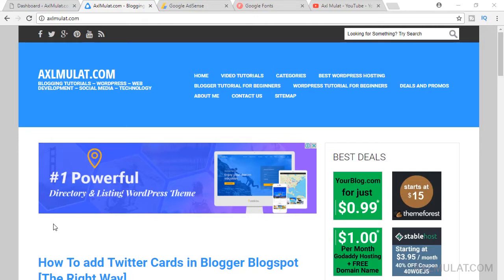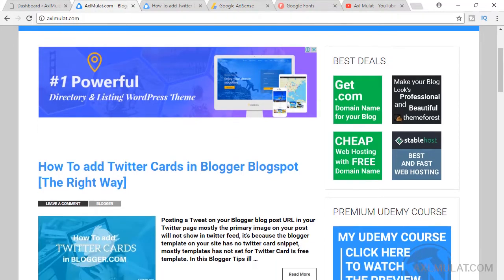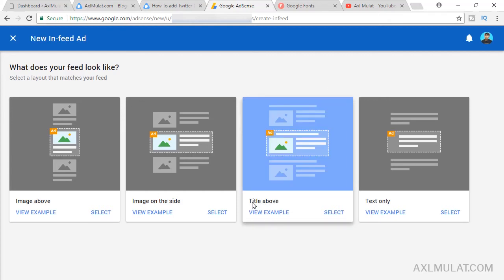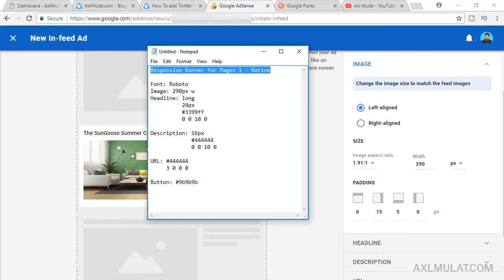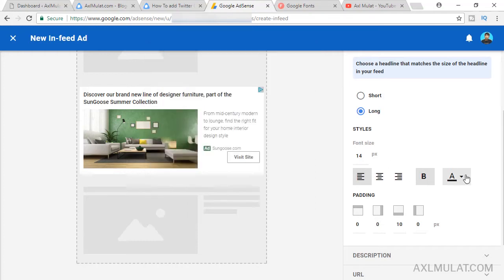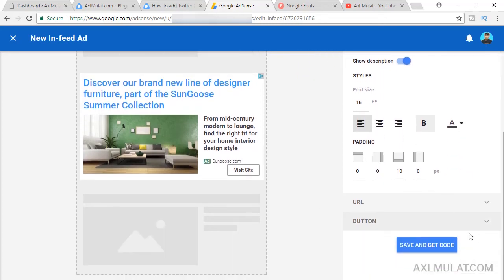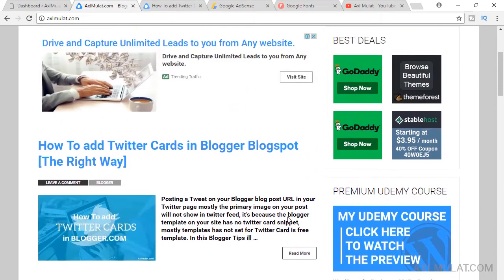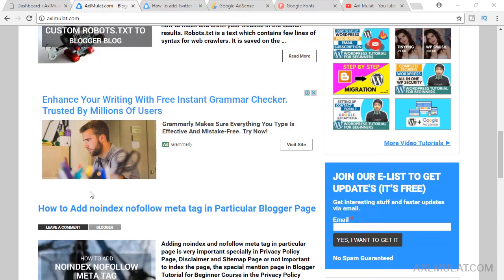How to Use AdSense Native Ads to Increase Earnings - Creative Tips by Axl Mulat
Welcome to the first episode on my Creative Tips, my tip on this episode i will share to you on how to Google AdSense Native ads to your site either Blogger or WordPress or and CMS.

This Tips Can help to increase your AdSense Earnings, the trick here is blend the color on the native ads to your site.

We will blend the color of the Post Title, primary image size and description to the post.

We will add the native ads to the Post list in home page, so we will make it like a part on the site.

and let's get started on How to Use AdSense Native Ads to Increase Earning...

PRODUCED BY:
Axl Mulat